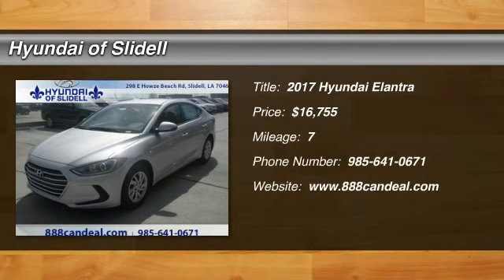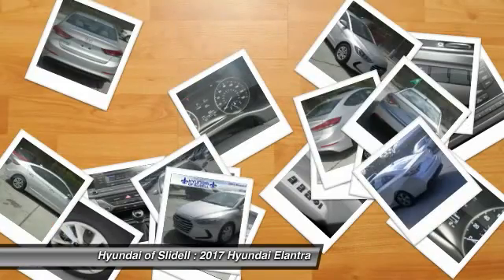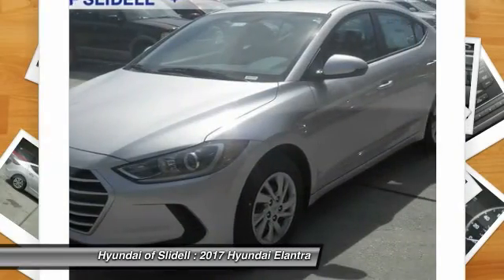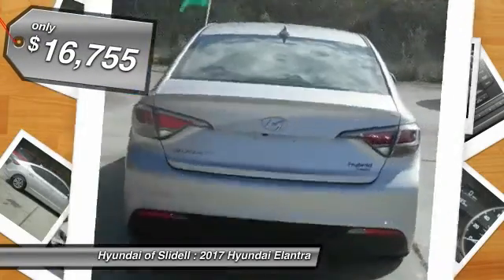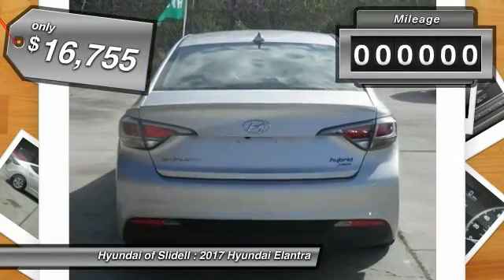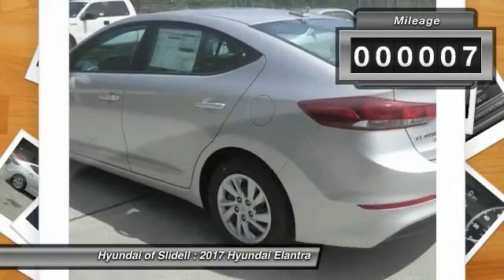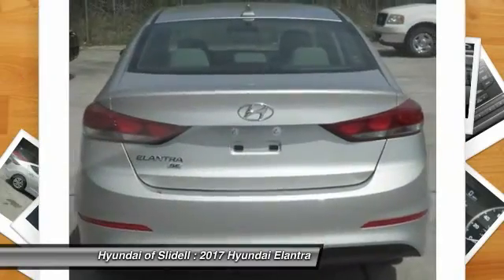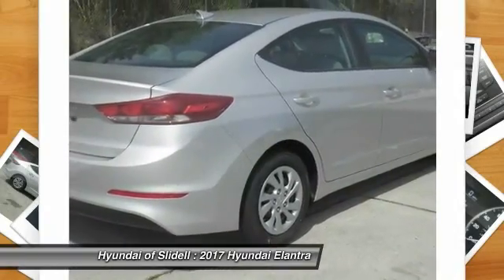2017 Hyundai Elantra Slidell LA 40047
2017 Hyundai Elantra SE - $16755

298 East Howze Beach Rd

Don't miss this 2017 Hyundai. Make a great choice today with this must-have . Learn more about this  by contacting the dealership today and complete your driving dreams.